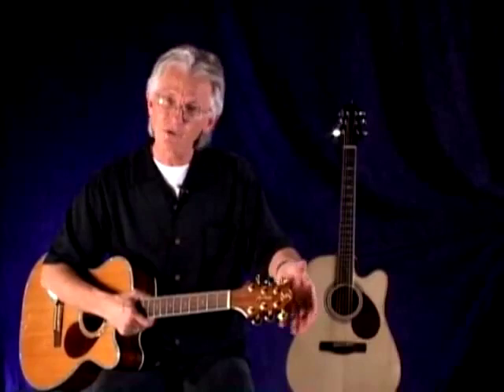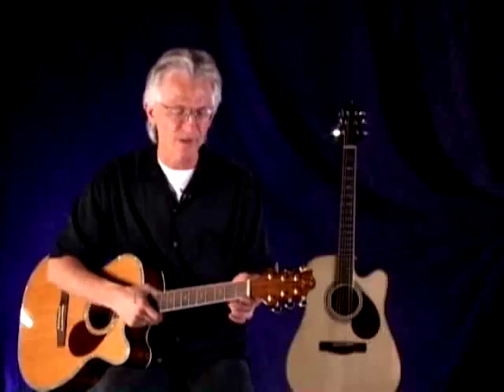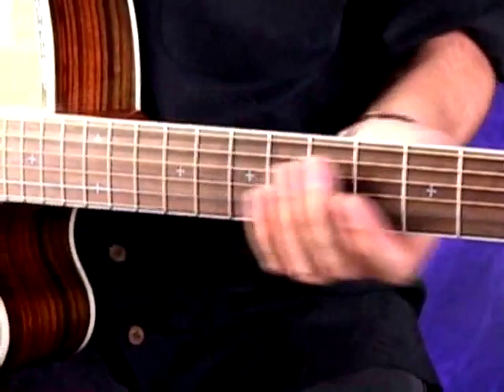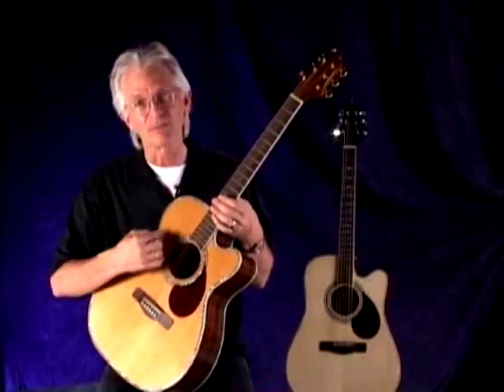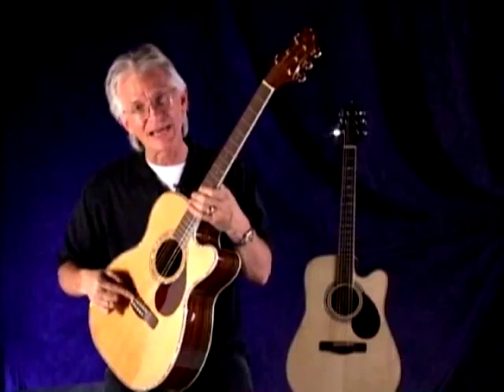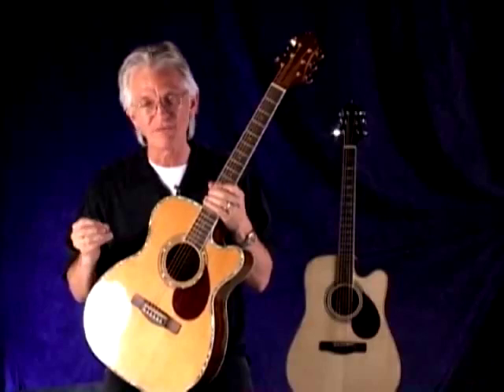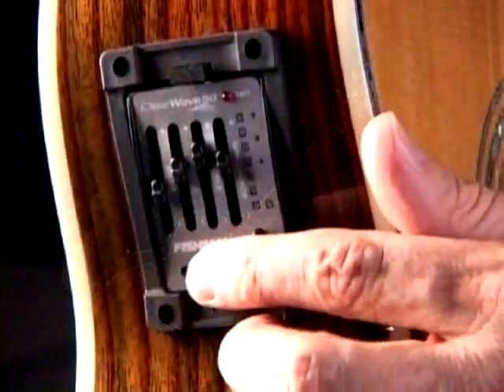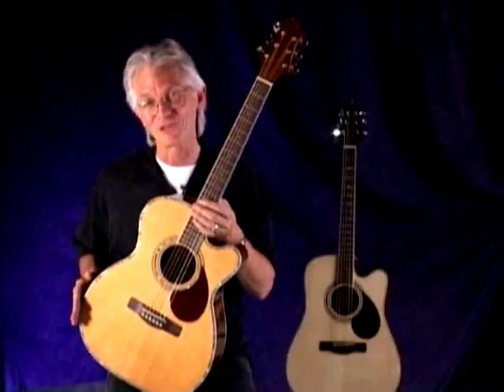Greg Bennett Guitars - The Continental Series (Acoustic)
Greg Bennett provides an overview of the Continental, an outstanding Greg Bennett acoustic guitar that features:

* Solid cedar top
* Rosewood back and sides
* Slotted square fret markers
* Abalone trimmed binding
* Gold Grover™ tuners